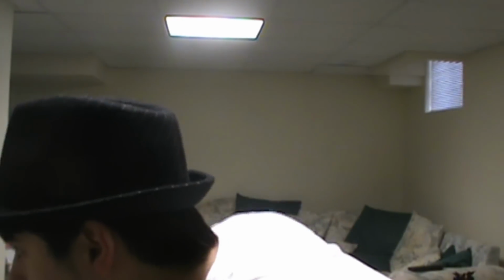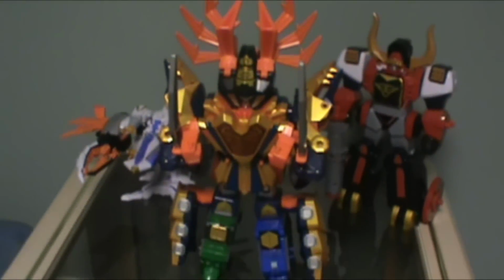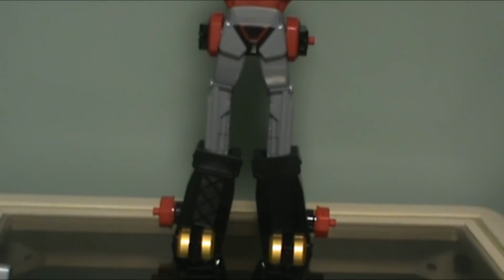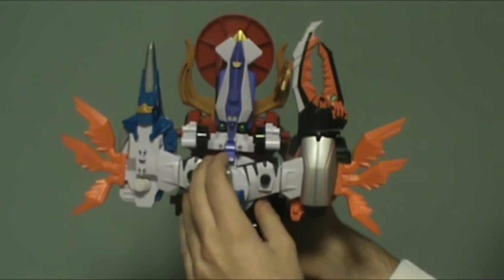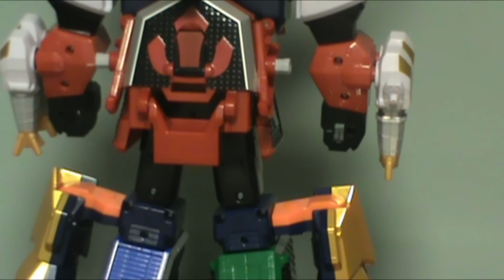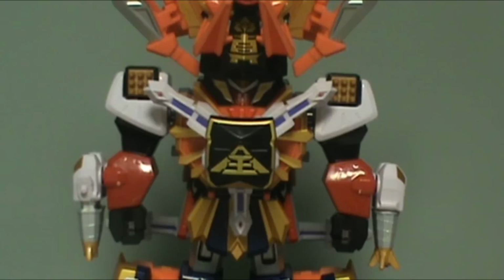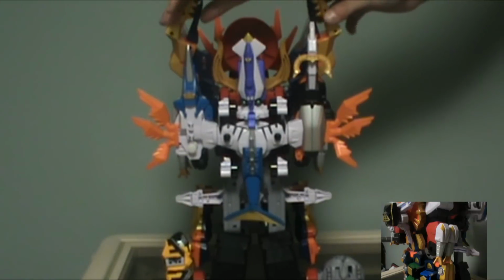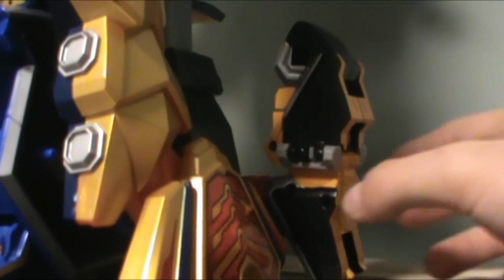Beyond American Shores Episode 23d: Power Rangers Samurai Zord Month Part 4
Today on Beyond American Shores, I am finishing up Power Rangers Samurai Zord Month with the ultimate Samurai combination; the Samurai Gigazord. Is it a good toy? Find out today on Beyond American Shores.